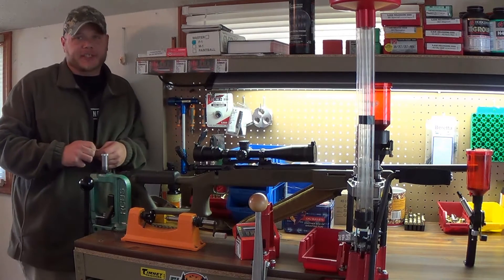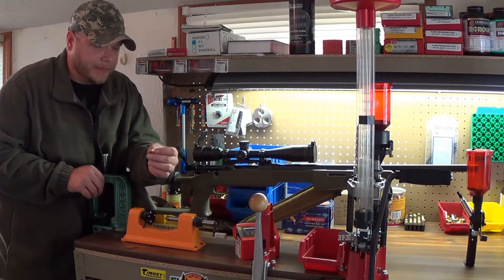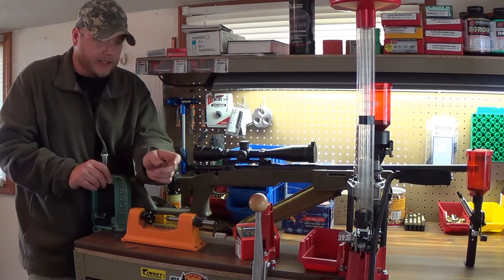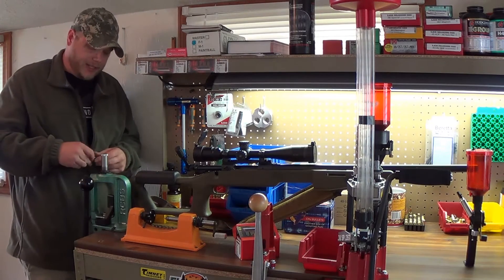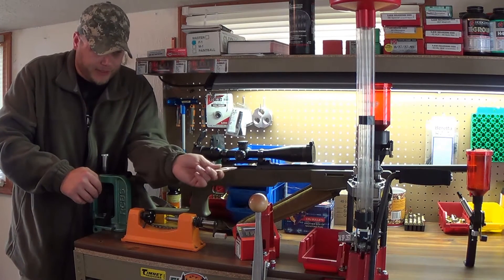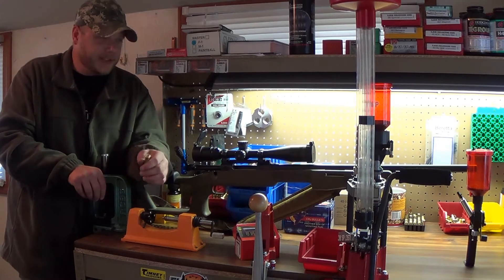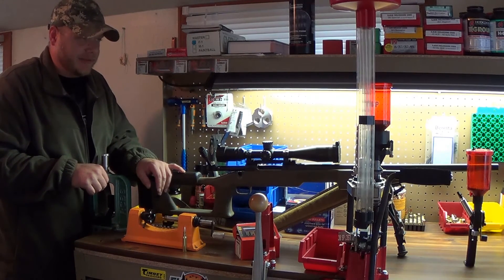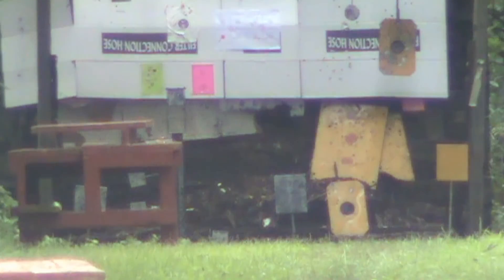How to tailor a bullet for a specific rifle improved accuracy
I go over how I make tailored round for my 308 and explain why it will improve accuracy.